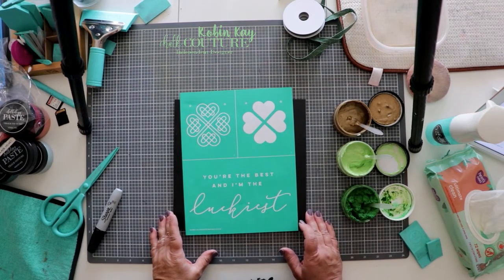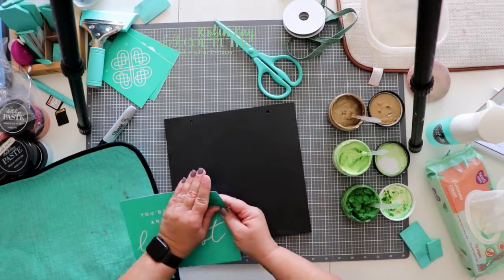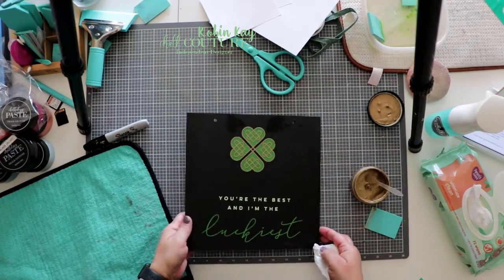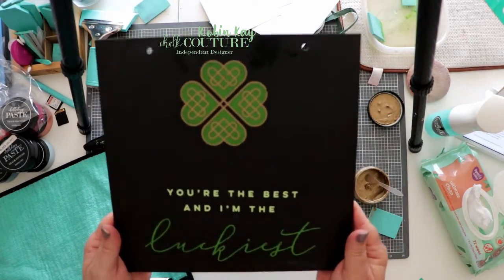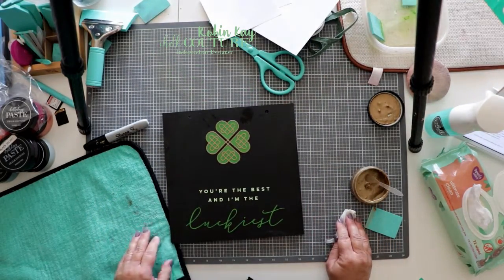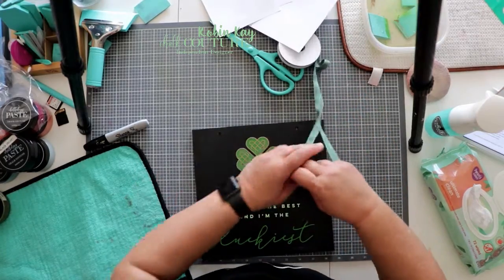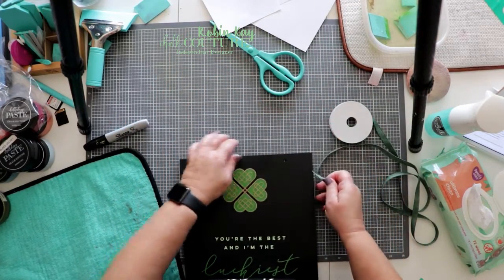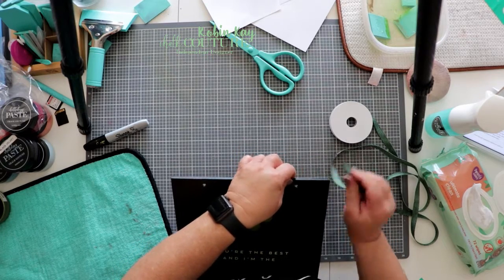Chalk Couture | I'm The Luckiest Transfer | Mar 2021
——— INFORMATION ———

——— SUPPLY LIST ———
• I’m The Luckiest Transfer
• Small Squeegee